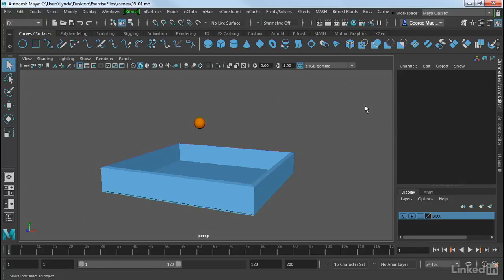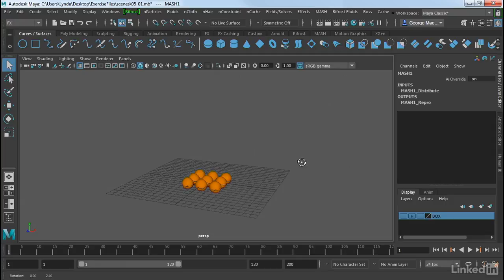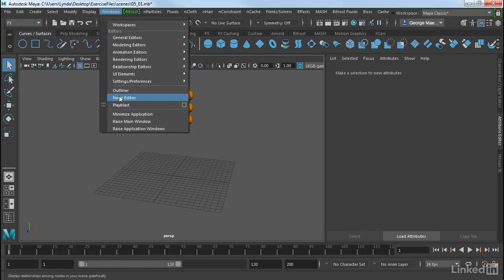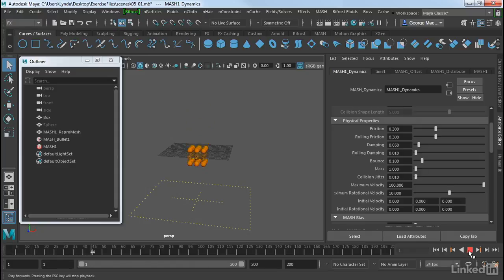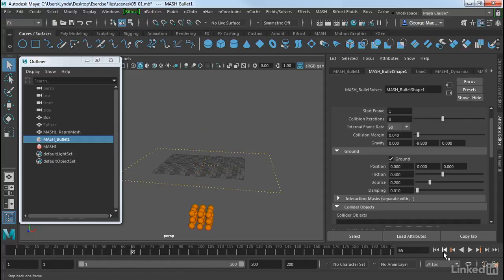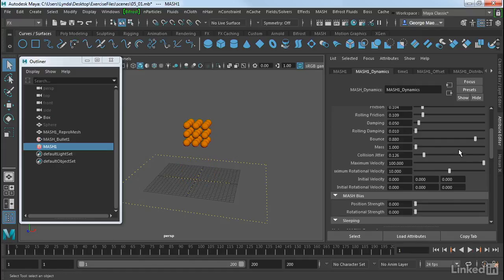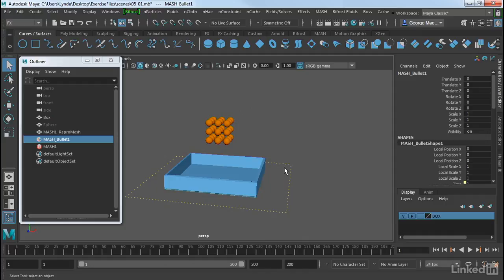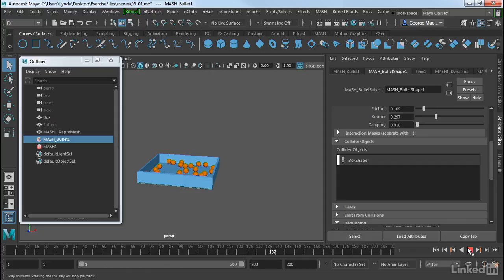Maya Tutorial - New Dynamics node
Learn about and understand the new MASH Dynamics node for Maya 2018.  In this video, George shows you how to set up a simple physical dynamic simulation using the new Dynamics node in Maya 2018.